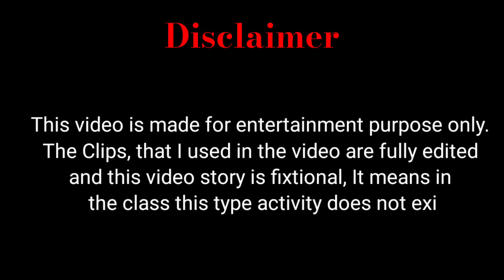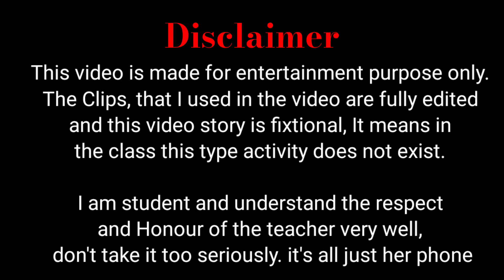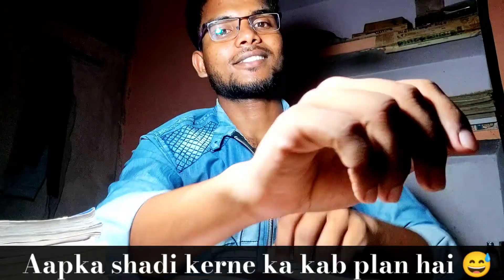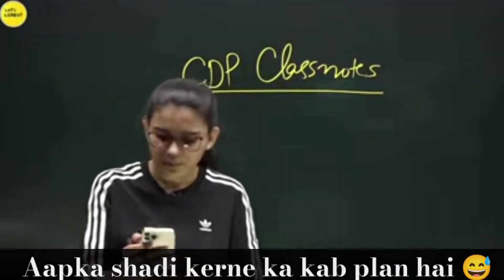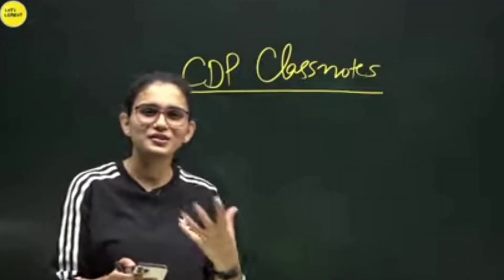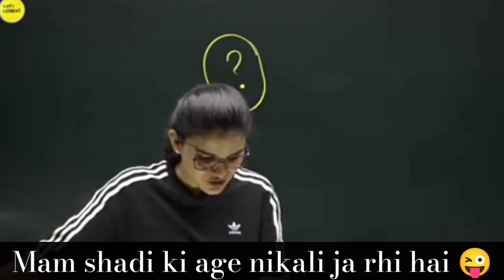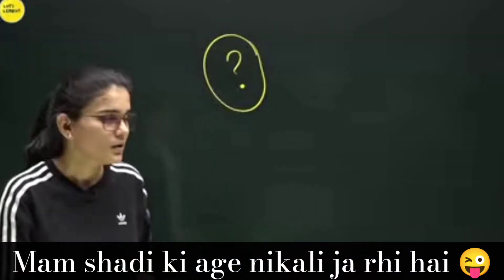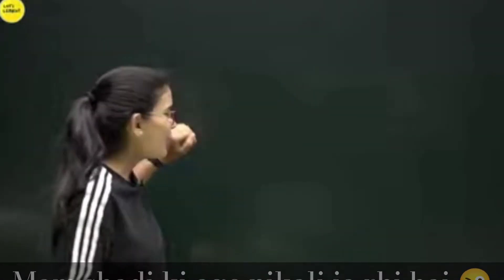Himanshi ma'am ki shadi 😅|| Himanshi singh | Let's learn | Himanshi singh funny video | Balgovind 😅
hello dosto,

title:-

online class flirting with teacher
online class funny vidio
online class
funny 🤣😝😜😝
funny video

channel name :  ST MUSIC TIME